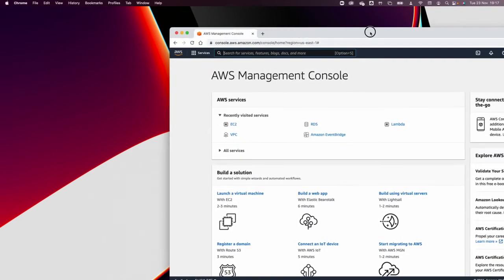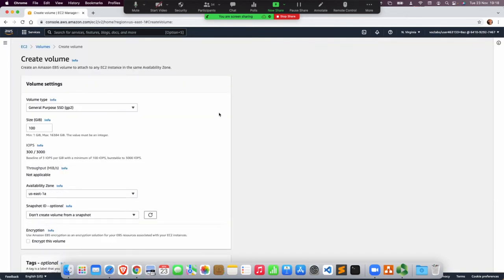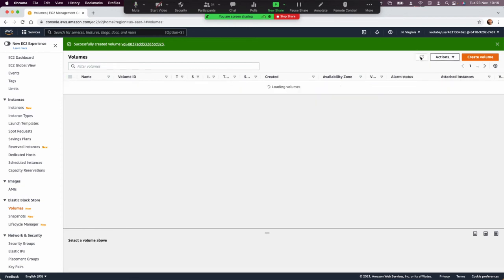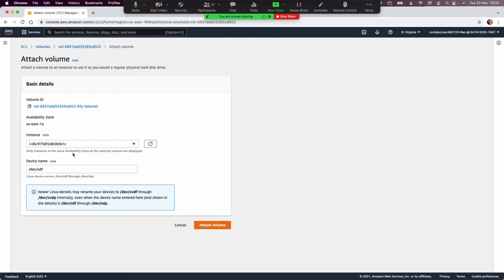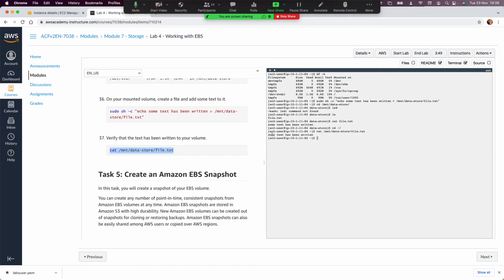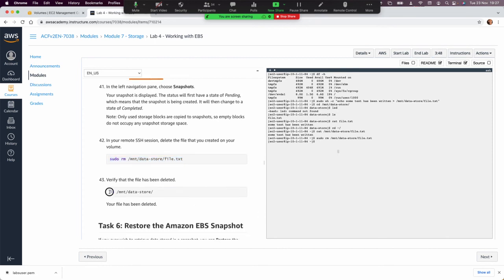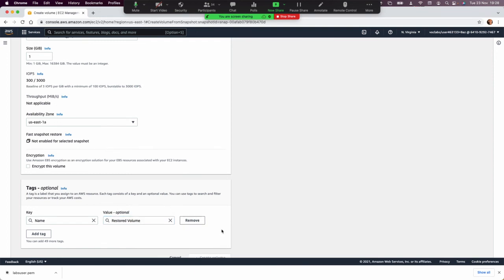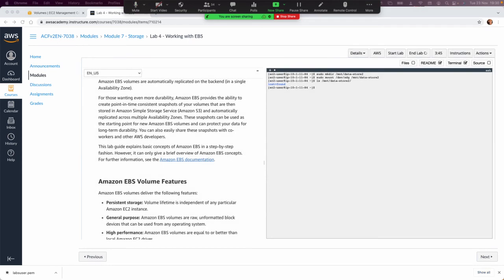Lab 4 Working with EBS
🕹 By the end of this lab, you will be able to:
Create an Amazon EBS volume
Attach and mount your volume to an EC2 instance
Create a snapshot of your volume
Create a new volume from your snapshot
Attach and mount the new volume to your EC2 instance